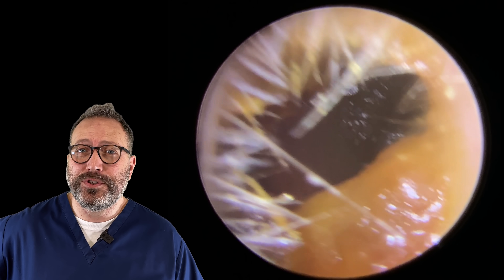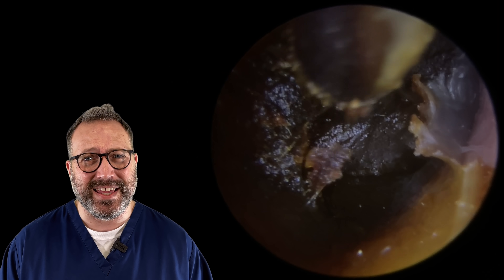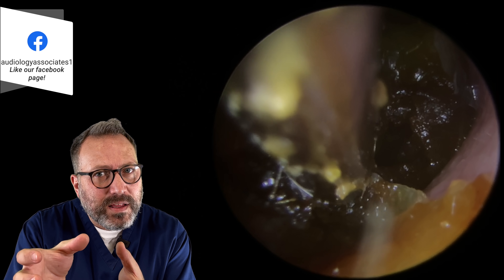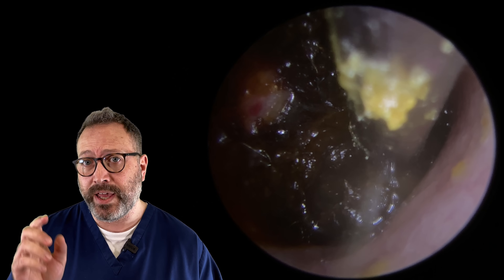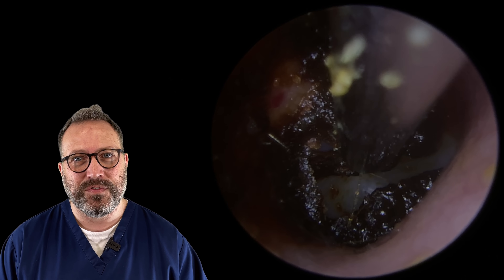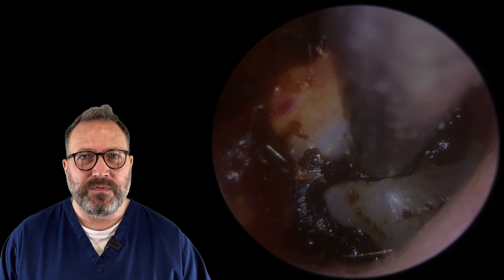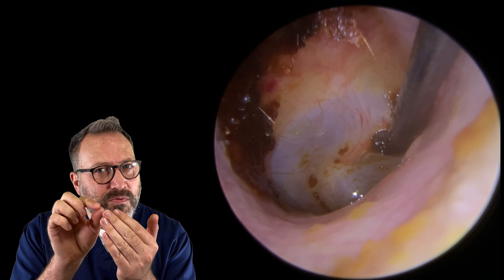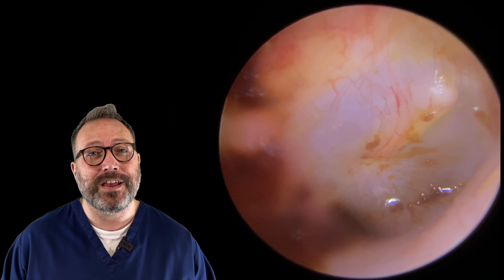DARK EAR WAX PEEL FROM EAR CANAL & EARDRUM - EP 402